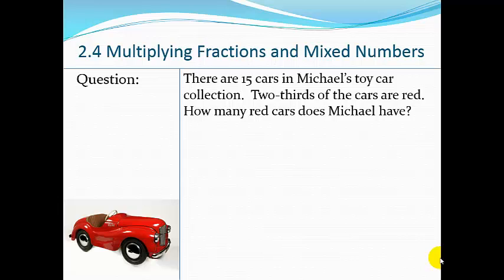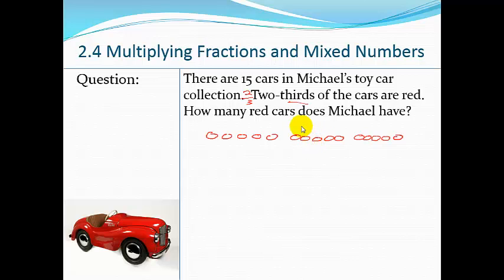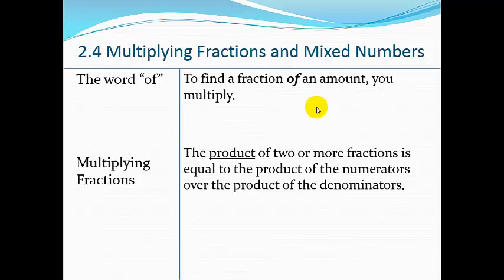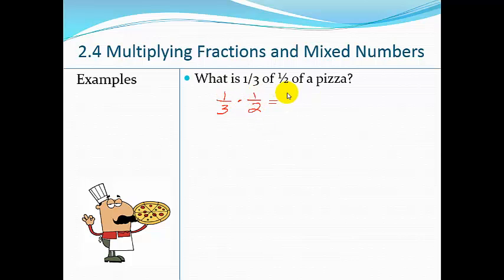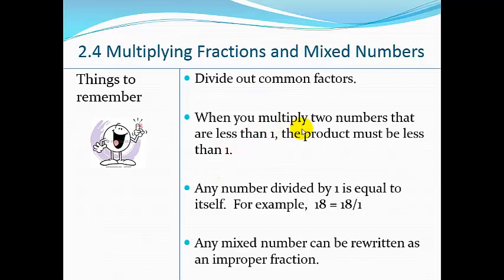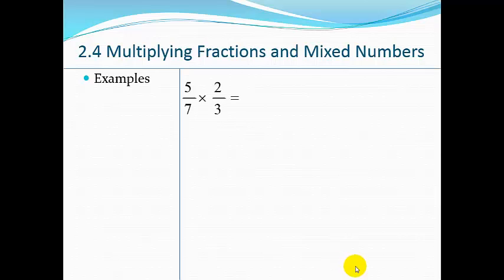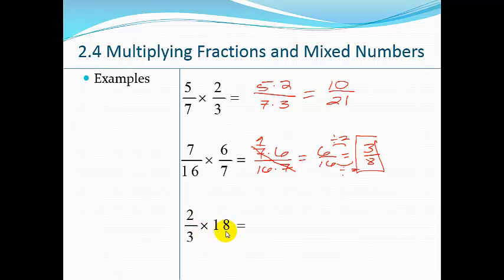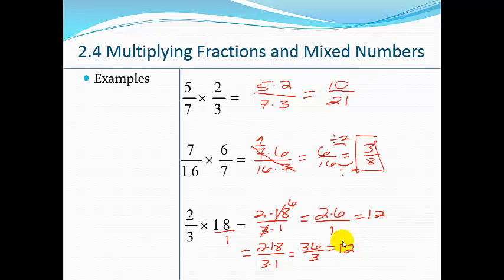6th Grade 2.4 Multiplying Fractions and Mixed Numbers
6th Graders review how to multiply fractions.